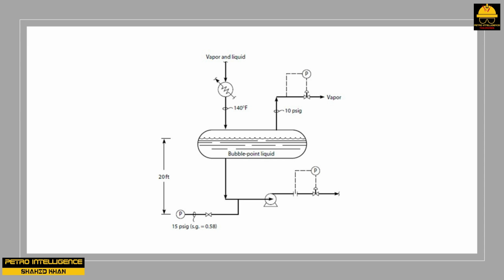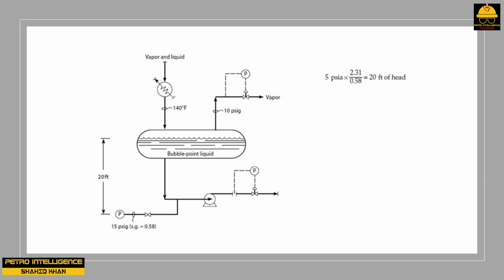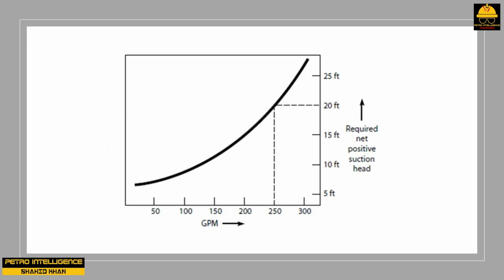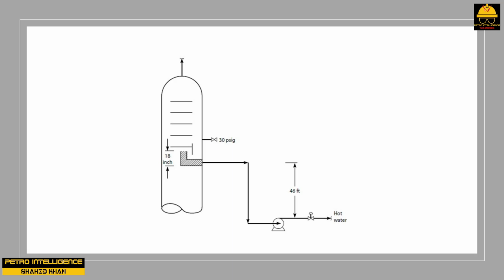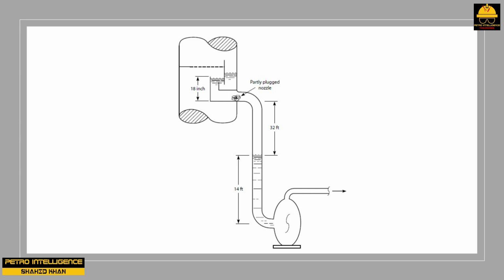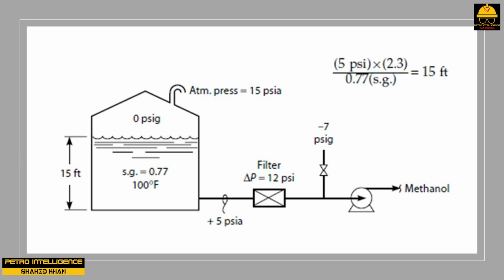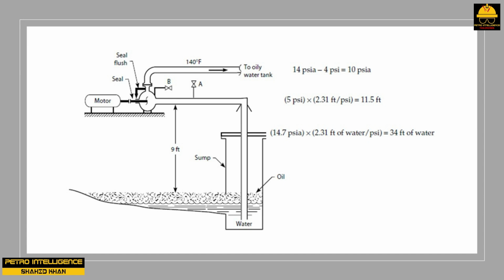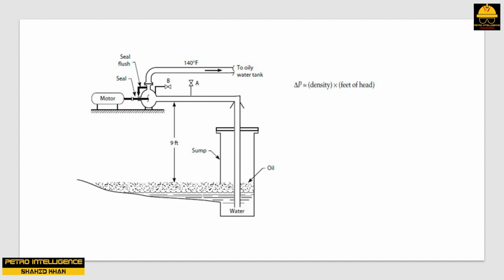Pump Suction Training: NPSH, Cavitation & Lift for Operators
Master centrifugal pump suction limits in this complete refinery training course. Learn NPSH available vs required, cavitation prevention, suction lift calculations, vapor pressure effects, pipe sizing, and troubleshooting vapor lock, air binding, and impeller damage. Essential for process technicians, mechanical engineers, and refinery operators.

📚 **COURSE CONTENT:**
0:00 - Introduction: Why Suction Limits Matter for Pumps
4:15 - Key Terms: NPSH, Vapor Pressure, Suction Lift, Cavitation
9:30 - NPSH Available vs NPSH Required: The Critical Difference
14:40 - Calculating NPSHa: Elevation, Pressure, Friction Losses
20:10 - Vapor Pressure & Temperature Effects on Suction
26:35 - Suction Lift Limits: Atmospheric Pressure Constraints
32:50 - Pipe Sizing & Layout: Minimizing Friction Losses
38:15 - Cavitation Damage: Signs, Causes & Prevention Strategies
42:40 - Troubleshooting: Vapor Lock, Air Binding, Impeller Erosion
46:20 - Pump Selection & System Design Best Practices
49:30 - Startup Procedures to Avoid Suction Problems
52:10 - Summary & Key Takeaways

🎓 **PERFECT FOR:**
✓ Pump Specialists & Rotating Equipment Techs
✓ Process Design Engineers
✓ Oil & Gas Trainees & Students

• Pumps: Understanding the Basics
• Pump Seal Training: Mechanical Seals & Troubleshooting
• Compressor Training: Principles, Types & Applications
• Control Valve Operation & Troubleshooting